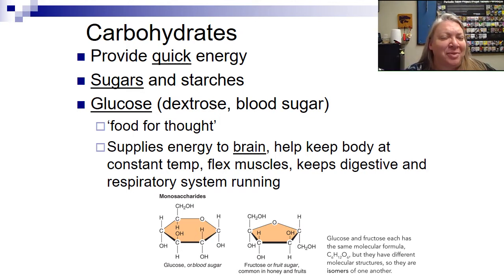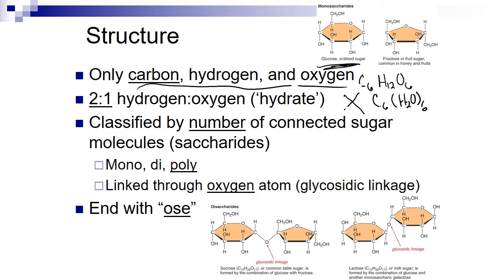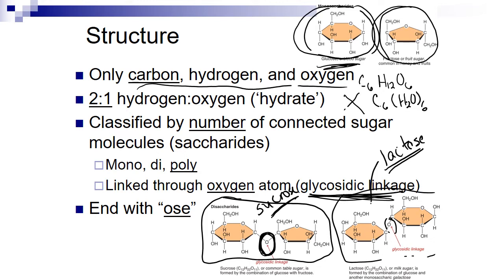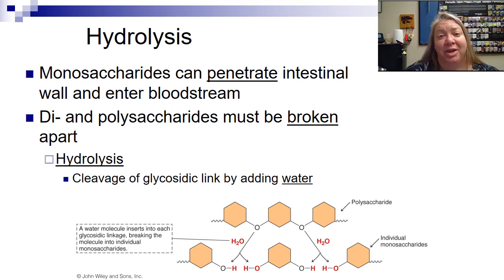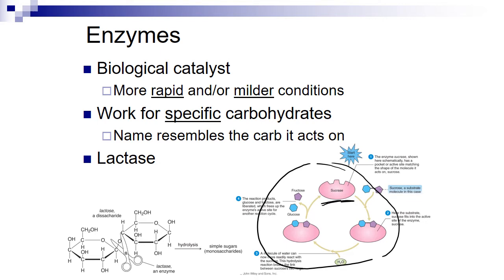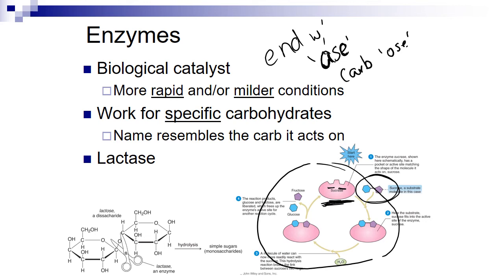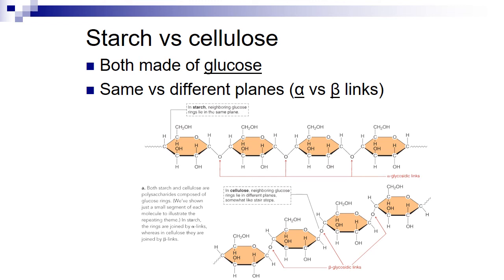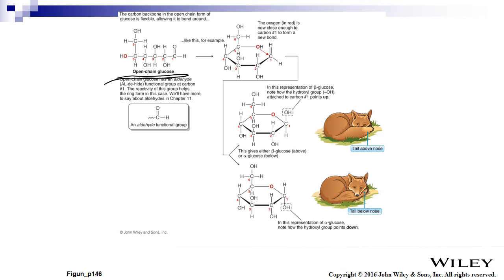ch05 part 05 carbohydrates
What elements are carbs made of?  How are they named?  How are they broken apart?  What is the difference in high and low glycemic foods?  How are enzymes used?